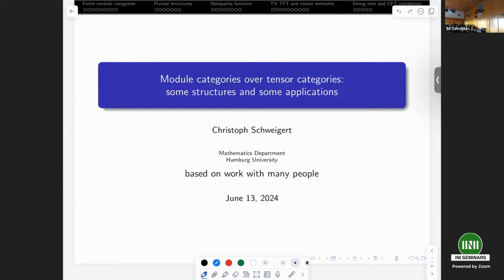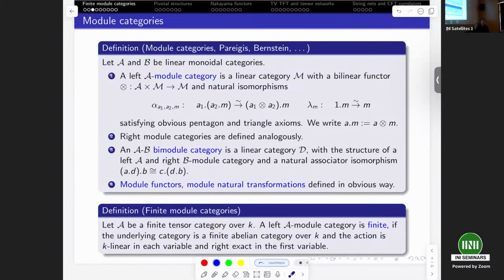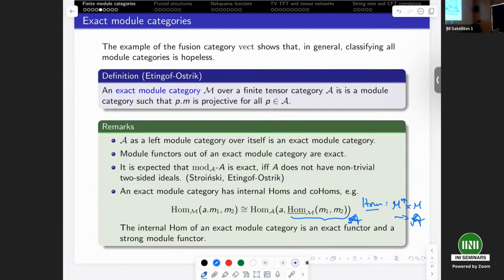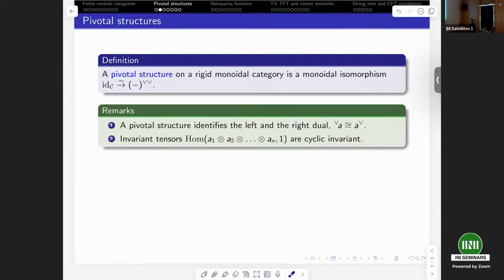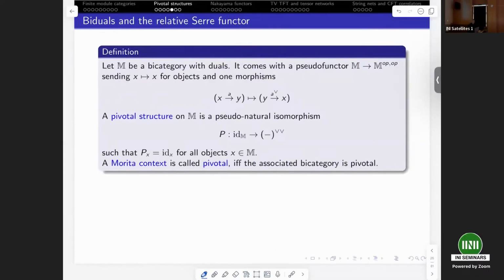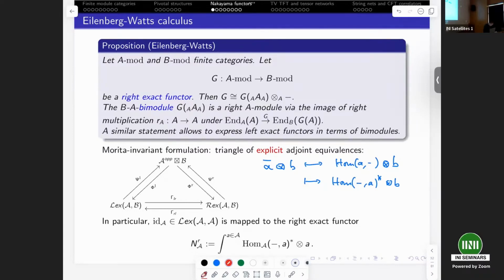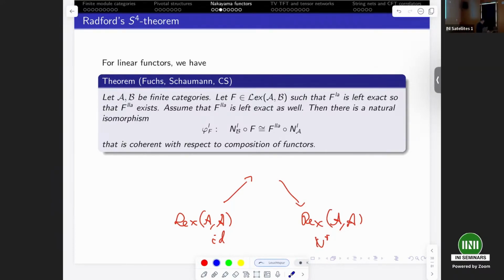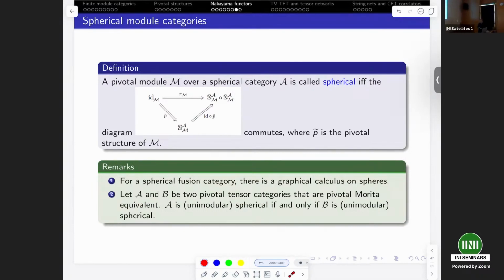TRHW01 | Prof. Christoph Schweigert | Module categories over tensor categories: Part I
TRHW01 | Prof. Christoph Schweigert | Module categories over tensor categories: some structures and some applications I

Speaker: Professor Christoph Schweigert (Universität Hamburg)
Date: 13th Jun 2024 - 9:30 to 10:30
Venue: External
Title: Module categories over tensor categories: some structures and some applications I
Abstract: We explain some structures related to module categories over tensor categories, including modified traces and relative Serre functors. We describe some of their applications: to the description of boundary conditions of topological field theories, to tensor network states and to correlators in conformal field theories.